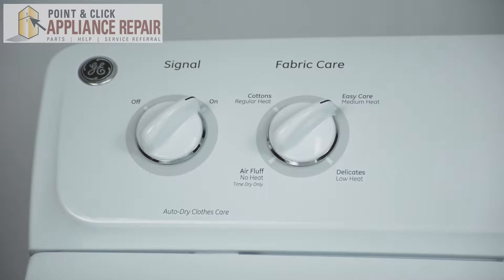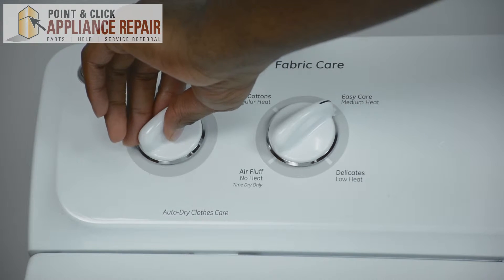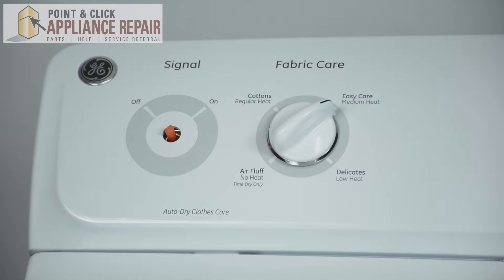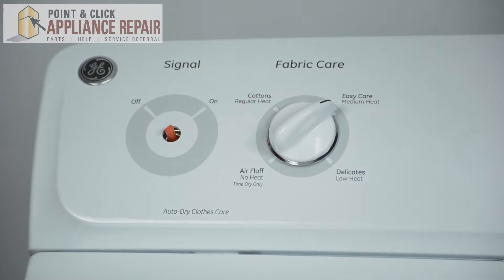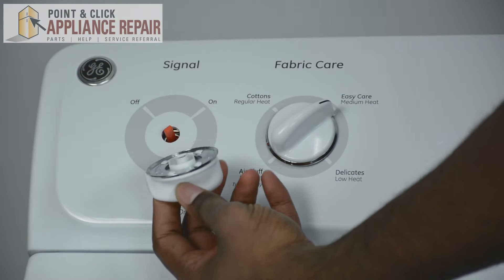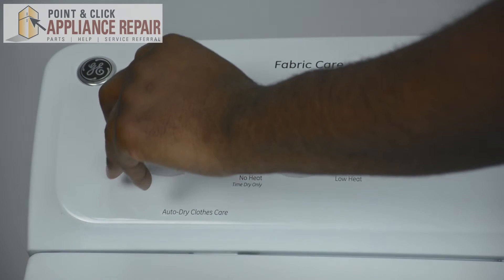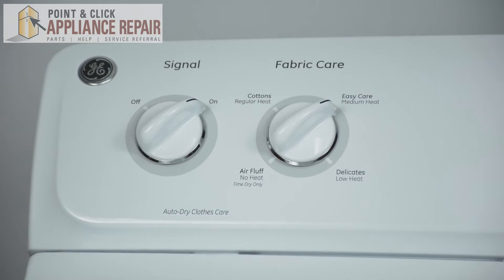WH01X10460 - Replacing Your GE Dryer Control Knob - AP5806667, PS9493075, 3280609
The Control Knob on your dryer is used to select the different settings on the appliance.   If the knob on your dryer is cracked or damaged, you may need to replace it.  Earius from Point and Click Appliance Repair will take you step-by-step through this Quick N' Easy Repair, replacing the Control Knob (part number WH01X10460) on a GE Dryer (Model number GTDP180ED0WW).

Part Number  WH01X10460 replaces AP5806667, PS9493075, WE01X20432, 3280609

Step-by-step how to instructions for replacing the Control Knob (part number WH01X10460) on a GE Dryer:

1. Pull the knob straight out to remove
2. Line up hole on back of knob with the D-shaped shaft on the dryer
3. Slide knob into place

This part will also work with other GE manufactured brands including Hotpoint and RCA, as well as some Kenmore/Sears models.

Visit PCAppliancerepair.com to find the part that works for your dryer!